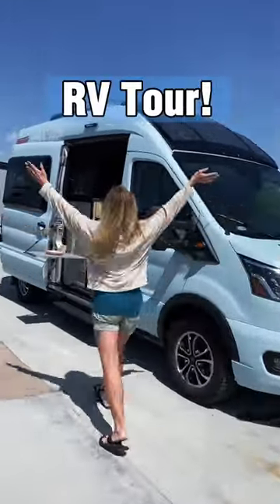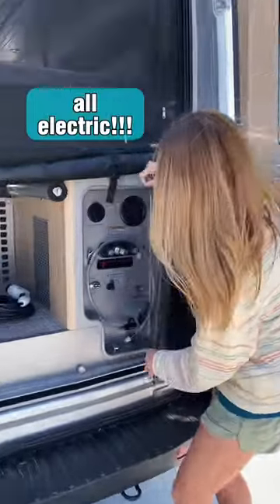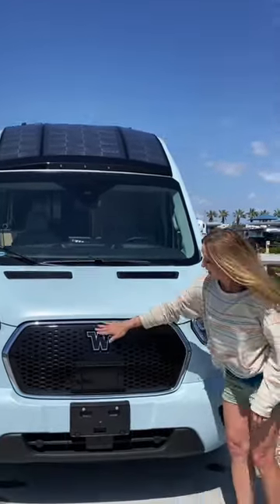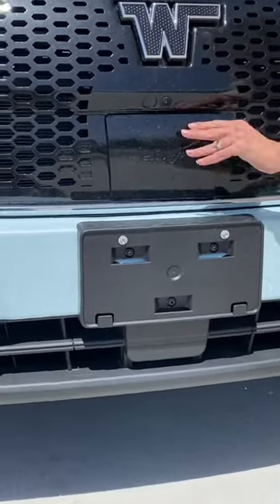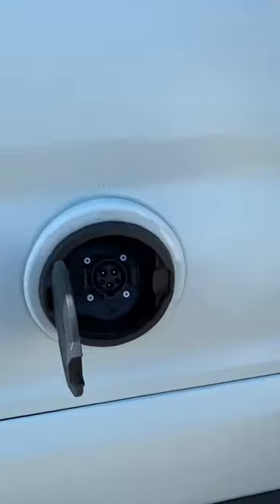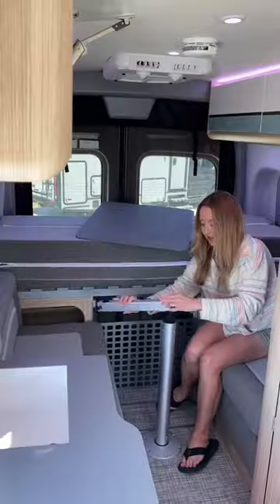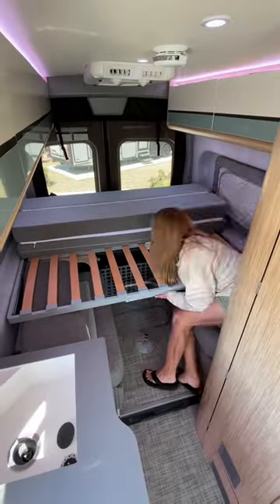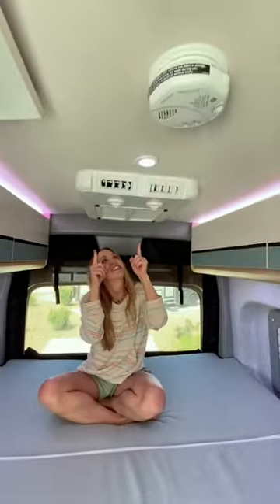RV Tour: Check out the Winnebago ERV2 all-electric van!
Here’s a quick RV tour of the Winnebago eRV2 — an all-electric campervan of the future.

Still a lot to be worked out before all-electric RVs hit the road, but you’ve got to start someplace. Welcome to the start. ⚡️🤩